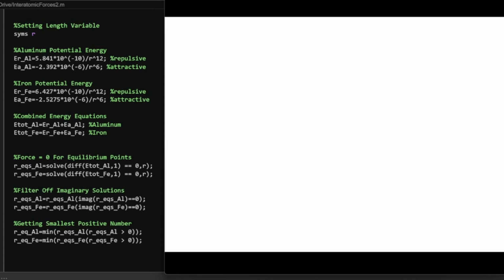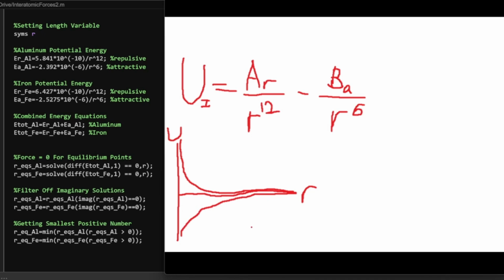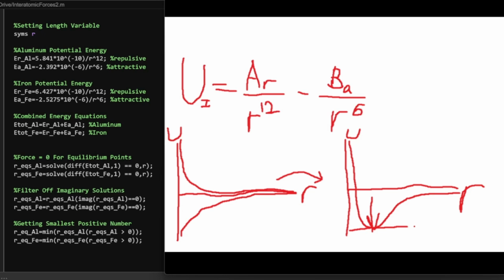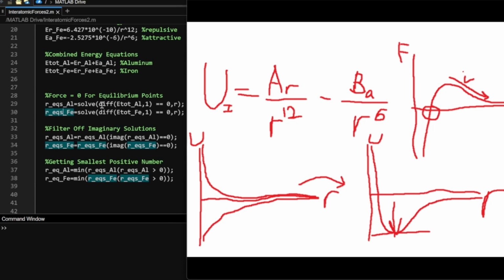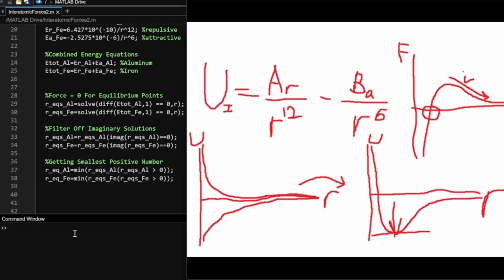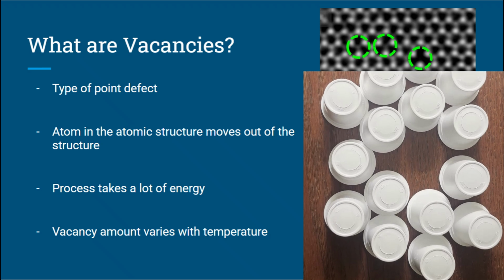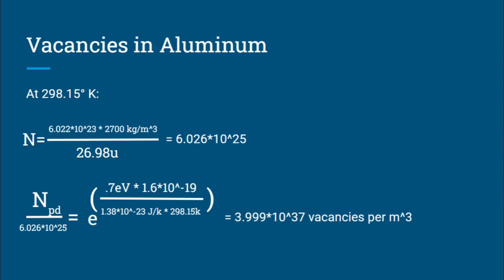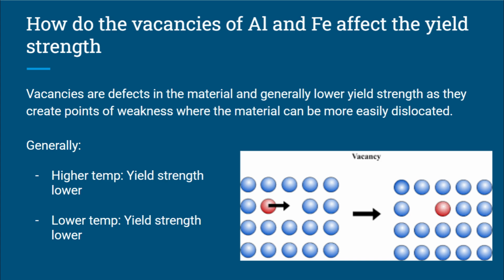Project 2 Group 9